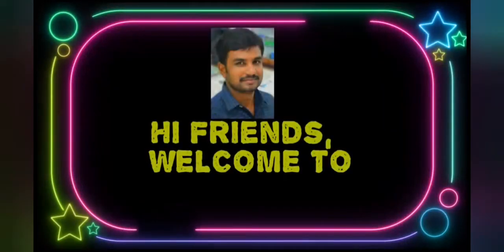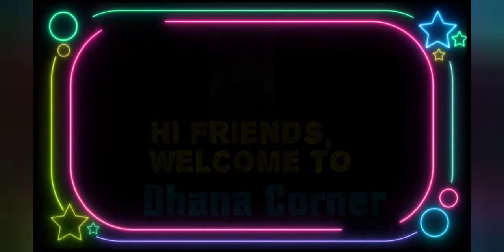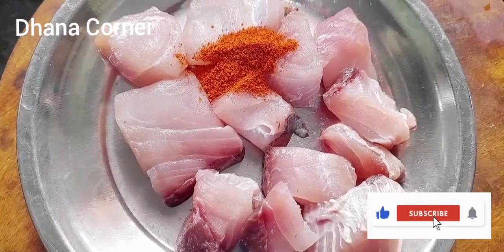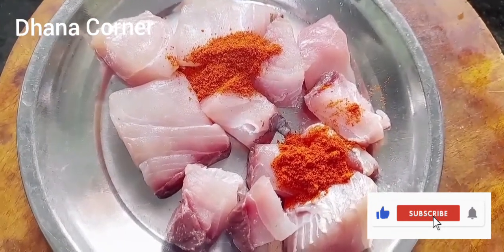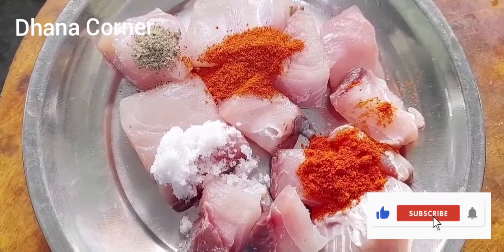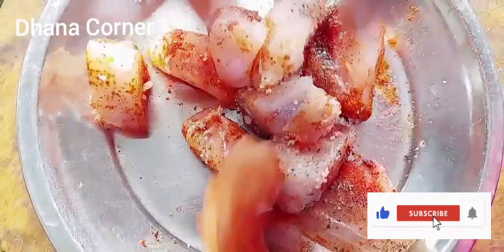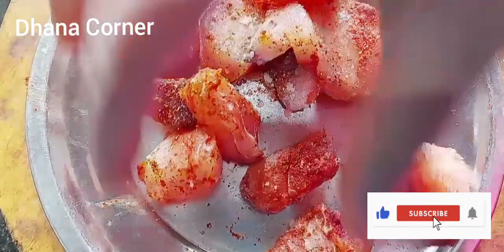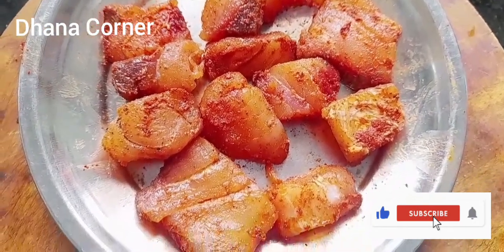பாறை மீன் வறுவல் | Para meen fry| Tasty Fish fry | Dhana Corner